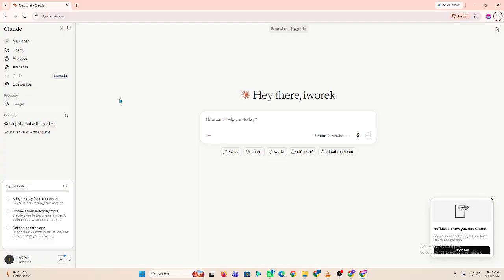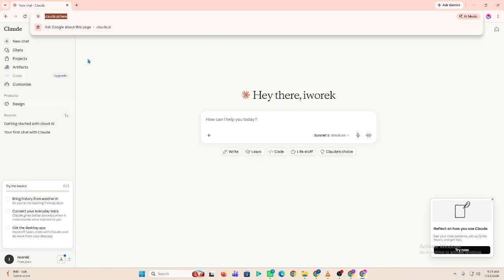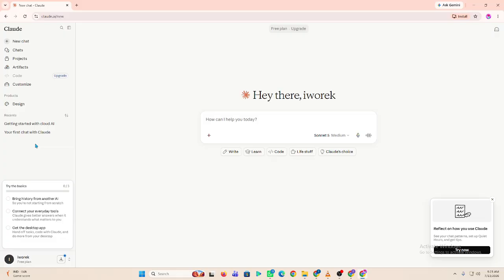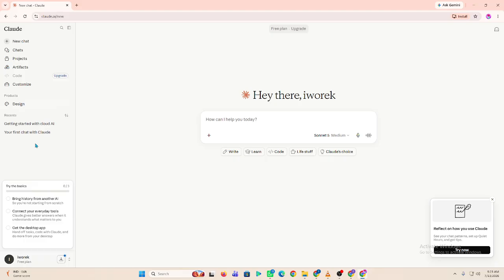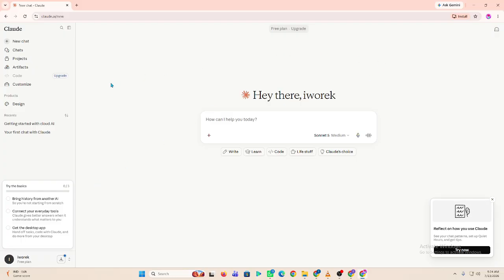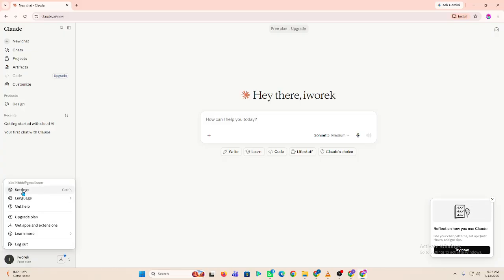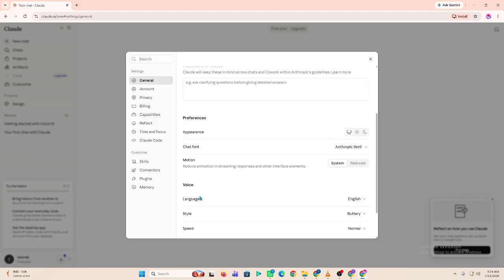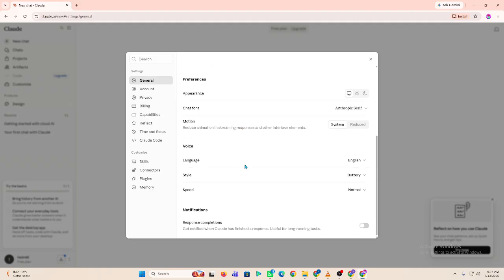How to Reset Cloud AI Password Full Guide 2026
Learn how to reset your Cloud AI password with this complete step-by-step guide for 2026. In this tutorial, we’ll show you how to recover access to your Cloud AI account and create a new password securely.

We’ll walk you through the complete password reset process in Cloud AI, including opening the login page, selecting the forgot password option, entering your registered email address, verifying your identity, creating a new password, and signing back into your account. You’ll also learn how to troubleshoot password reset emails, fix verification problems, improve account security, and enable additional protection settings.

Cloud AI accounts use secure authentication systems to protect user data and provide access to AI-powered tools and cloud services. Recent user discussions also highlight that using a strong password, keeping recovery information updated, and completing verification steps can help maintain account security.

If you want to recover your account quickly, improve security, and regain access to Cloud AI features, follow this full guide and master resetting your Cloud AI password in 2026.